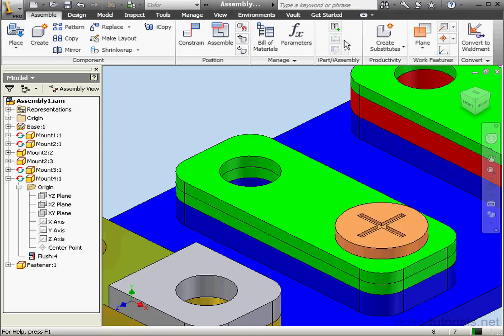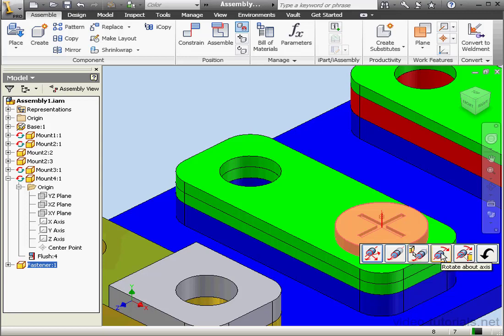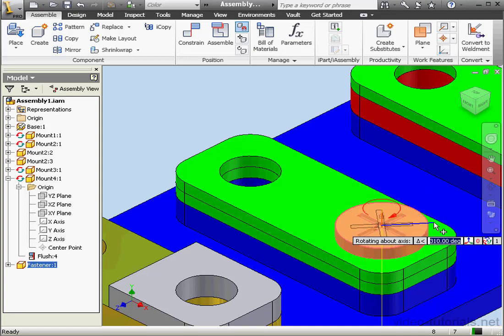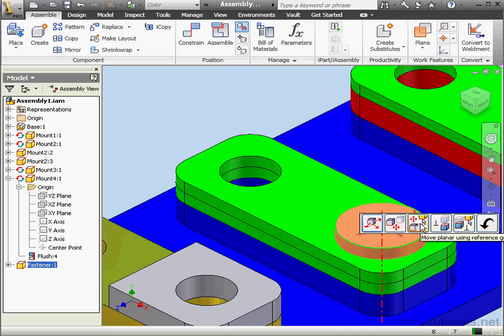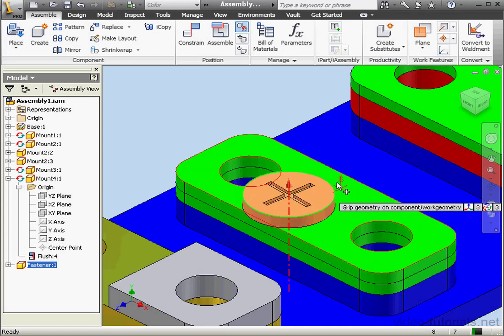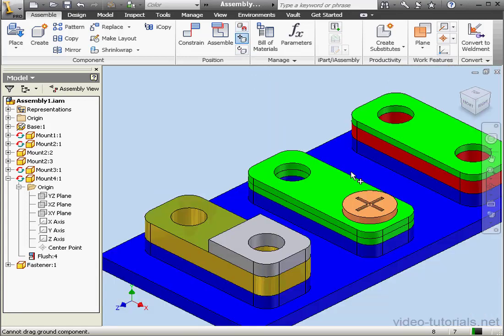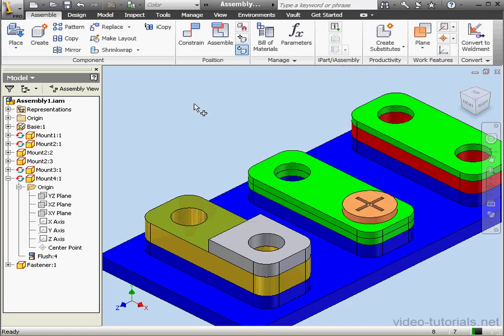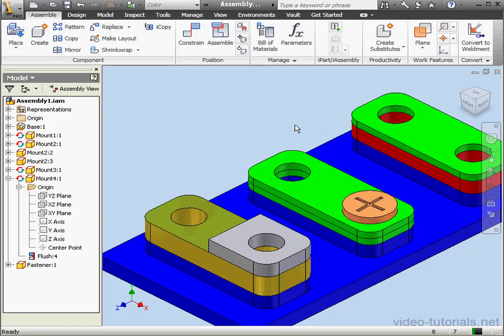AutoDesk INVENTOR Assembly 15 ( Move Components )